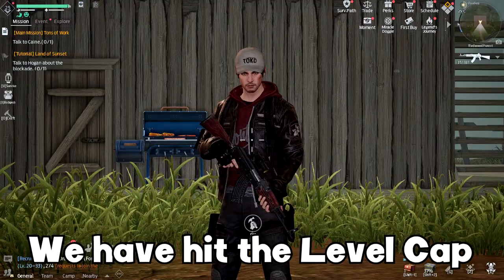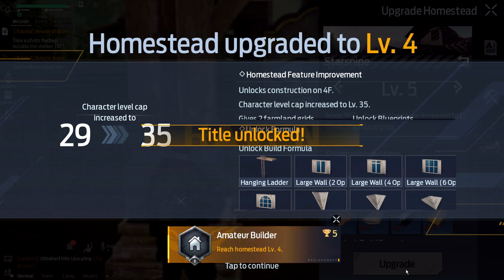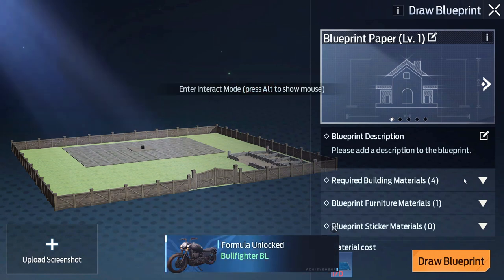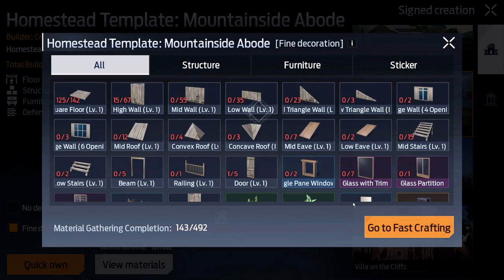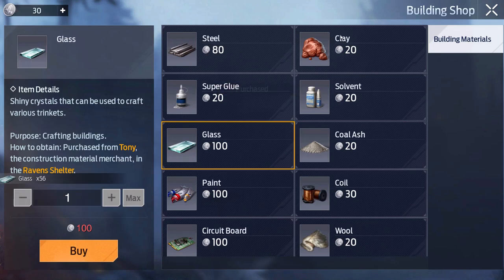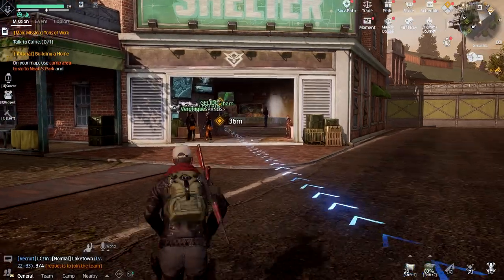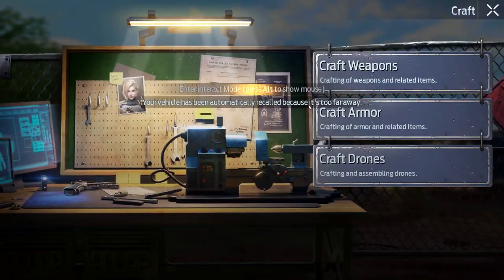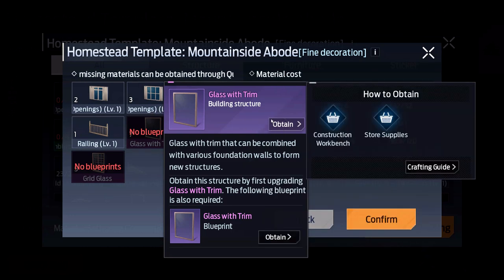I built a HUGE Base in the BEST New Mobile Survival Game of 2023... (Homestead Upgrades in Undawn)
THE UNDAWN GLOBAL LAUNCH IS FINALLY HERE, and our adventure continues as we're building a HUGE Base and applying Homestead Upgrades in what is showing itself to be the BEST New Mobile Survival Game of 2023! After years of waiting, the mobile survival game being created by the same developers as PUBG Mobile has finally arrived in the form of the Undawn Global Launch that we're checking out looting the lost city, finding the secret settlement, and destroying the Clown Gang Camp after an intense battle with the Steven White Boss! As an avid LDoE player in the world of Last Day on Earth Survival, I must say that Undawn may seriously be coming for the crown of mobile survival... So let's get to looting the lost city, finding the secret settlement, and destroying the Clown Gang Camp after an intense battle with the Steven White Boss and everything else that awaits us in the incredible open world of Undawn in our Undawn Global Gameplay (For all my LDoE fans out there, trust me, you're going to love Undawn if you enjoy Last Day on Earth Survival :D)

☆ Twitch Streams (Every Friday @ 6PM Eastern Time! We're playing LDoE, Last Day on Earth Survival, and potentially some Undawn now as well... 👀)

What is Undawn Survival ?

Explore, adapt, and survive in Undawn, a free-to-play open-world survival RPG for mobile and PC developed by LightSpeed Studios and published by Level Infinite. Embark on an adventure with other survivors four years after a worldwide disaster where hordes of infected roam a shattered world. Undawn combines PvP and PvE modes as players fend off dual threats of the infected and other humans as they fight to survive in this apocalyptic wasteland.

SURVIVE YOUR WAY
Become the ultimate endurance expert. Protect your home, allies, and what's left of humanity against overwhelming odds. The seamless open world of Undawn is filled with realistic details, made using Unreal Engine 4. In this world, players must brave rain, heat, snow, and storms and track their character’s survival indicators such as Hunger, Body Type, Vigor, Health, Hydration, and even Mood. Changes in the environment will also affect these survival indicators in real time. Players can customize their character’s appearance and outfits, interact with other players to trade weapons and resources, and fight to protect their resources.

EXPLORE AN EXPANSIVE OPEN WORLD
Dare to explore a huge seamless map filled with distinct terrains such as plains, mines, deserts, swamps, and abandoned cities, each with diverse ecosystems filled with animals, plants, and weather systems. While exploring the remains of society, players can discover special game modes through interactive environmental items, embattled strongholds, and dynamic weekly events and side quests. Players must bravely explore the continent, learning to craft tools, master different weapons, build a shelter, search for survival buddies, and do everything they can to stay alive. The infected can appear anytime as you are exploring and are a huge threat to your continued existence!

REBUILD THE RUINS
Rebuild a new home and a new civilization with the wisdom of humanity – build your base of operations to your specifications and survive on your own or with your friends inside a massive 1-acre manor. The robust free building system allows more than 1,000 types and styles of furniture and structures, as well as ways to grow your settlement over time. Search for other outposts to form alliances and fight back against the infected together to keep your home safe.

SQUAD UP TO SURVIVE
Set yourself up for success as a member of the storied Raven Squad. In the new world, four years after the disaster, survivors have split into different factions, each with their own rules of survival. Face off against members of the Clowns, Eagles, Night Owls, and Reivers for territory, and get through some darkest nights for the next sunrise.

ARM YOURSELF FOR THE APOCALYPSE
Protect your home, allies, and what's left of humanity against all odds with a wide variety of weapons and armor for you and your homebase. Beyond the standard weapons, players can also use other tactical gear including melee weapons, drones, decoy bombs, auto turrets and more to level the playing field. Choose from more than 50 types of vehicles for quick supply runs and to conquer new lands, while utilizing tailored-to-environment tactics to dominate the various infected zones found throughout the game.